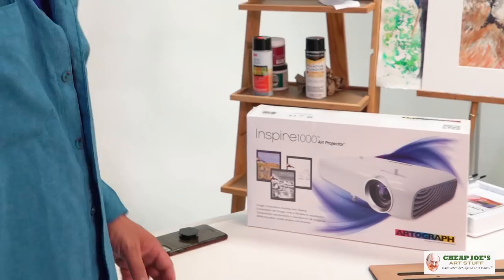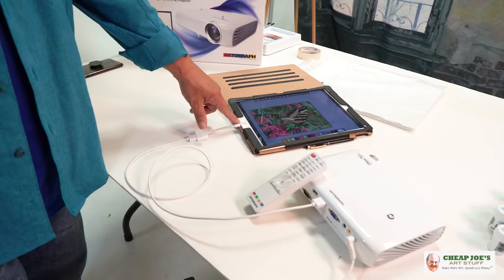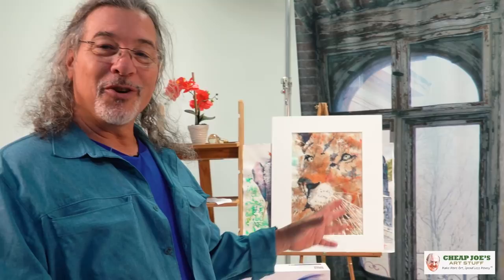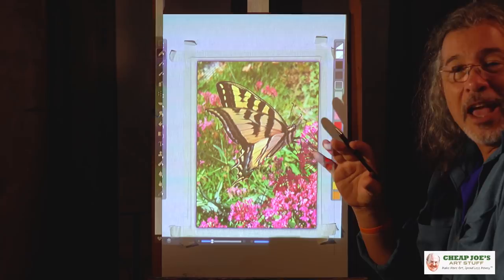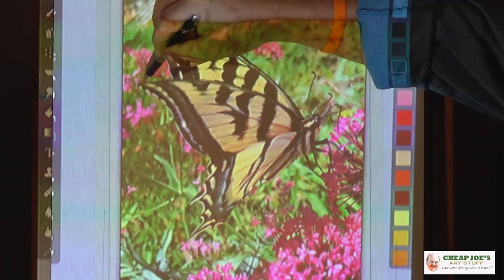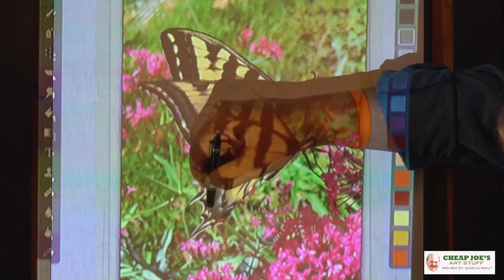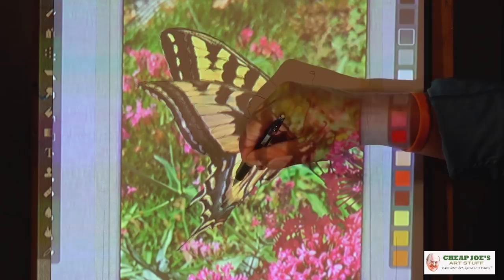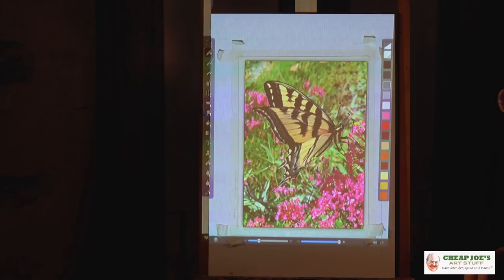Ward Jene Stroud - Bonnie's Garden - Part 2 - Tracing the Image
In Part 2 of Ward Jene Stroud's 4 part series titled "Bonnie's Garden", Ward shows how he takes the digital composition of the butterfly and traces the image on paper with the help of an Artograph Inspire LED1000 Digital Projector.